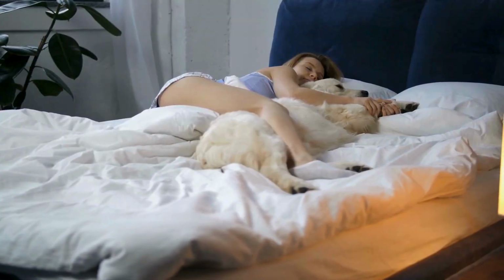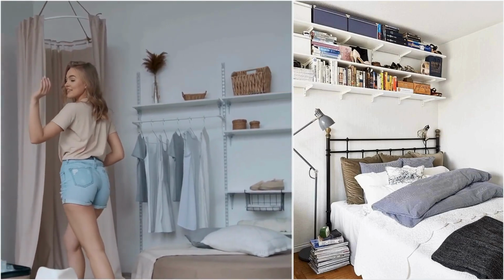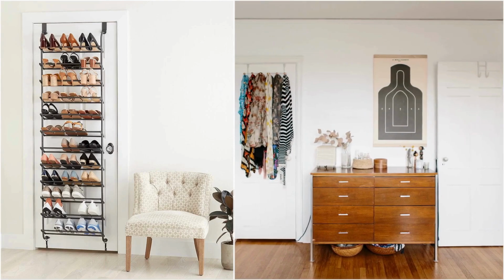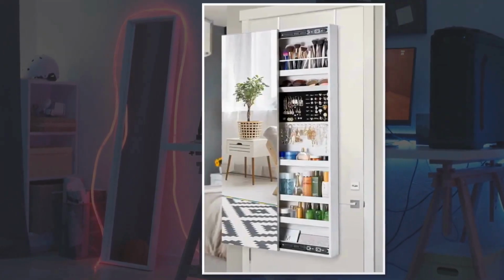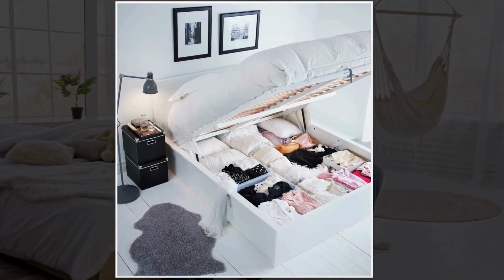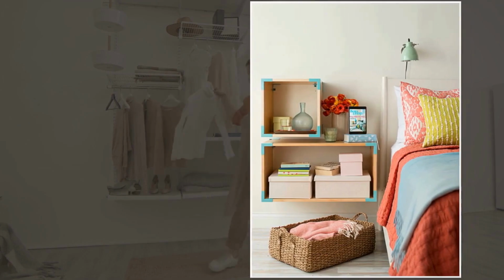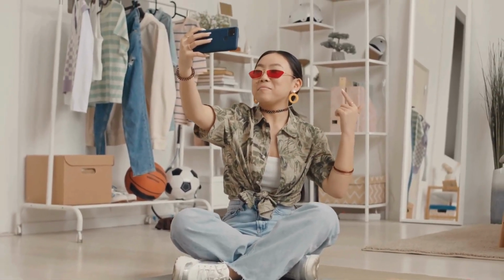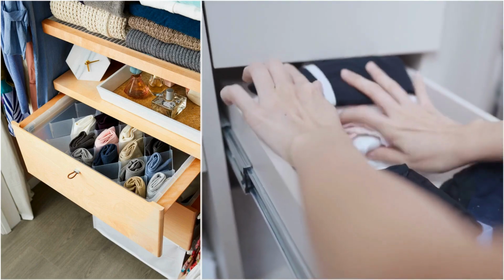10 Storage alternative for the small bedroom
In the video:
10. Layered Open Shelving Initiative
9. Back of Your Door Project
8. The storage bench project
7. The Mirror storage upgrade
6. The Under-bed Storage
5. A Double-Duty Furniture
4. Opt for hanging square shelving
3. A Mirrored Cabinet Project
2. DIY rattan baskets
Lastly, 1. Reorganize your drawer with this easy-to-follow crafting DIY
Housebeautiful.com, Apartmenttherapy.com
Foter.com, Overstock.com
Bhg.com, Livingetc.com and Clutterkeeper.com
Other Messages:
~ Every list entry we curated is unique. We have our own short URL service to ensure that every single idea we pick is never repeated in other videos.